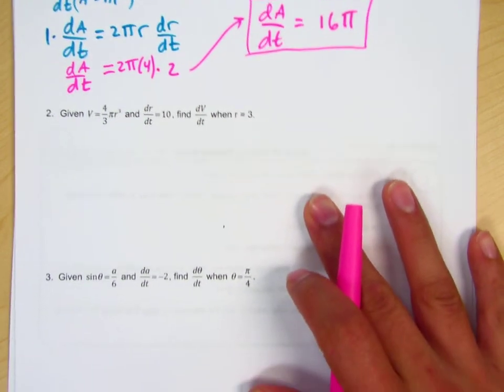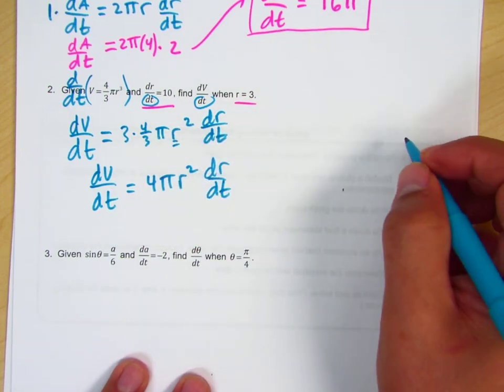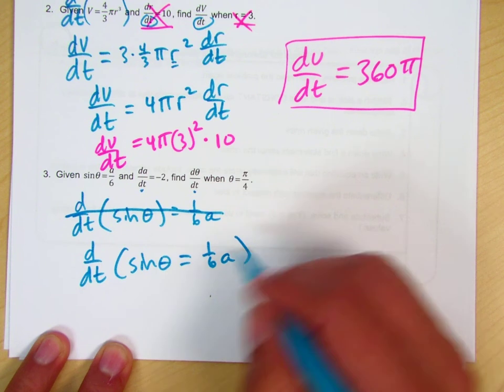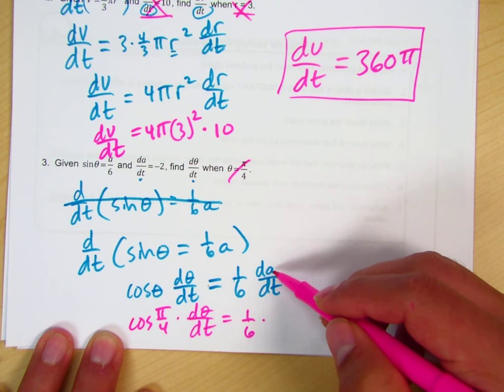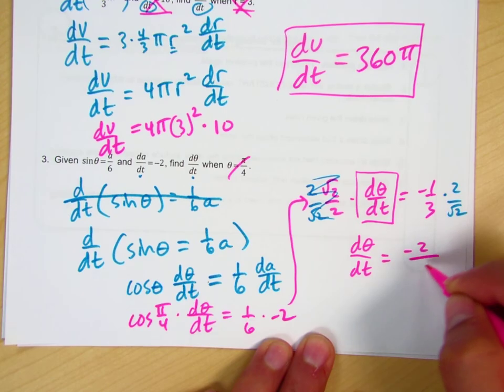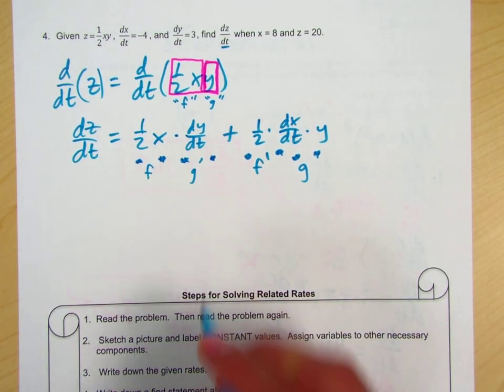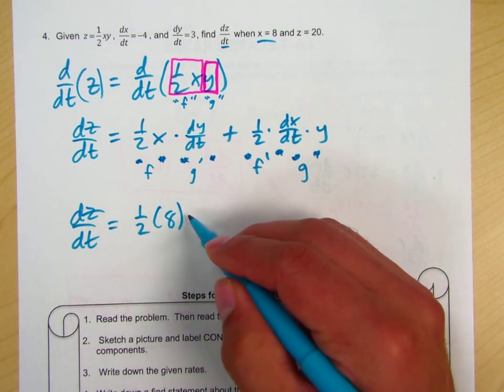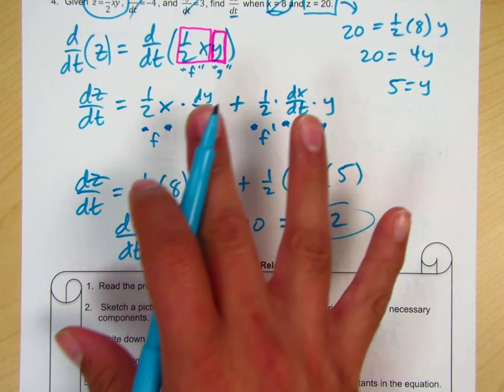2.6 Related Rates Day 1